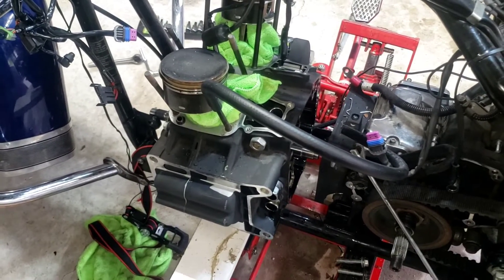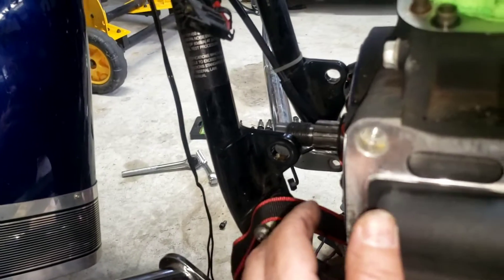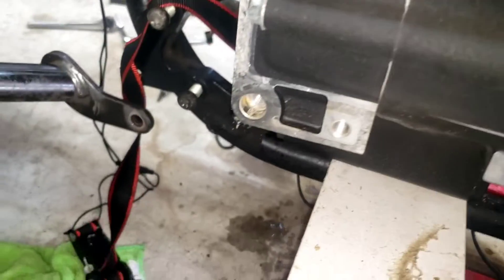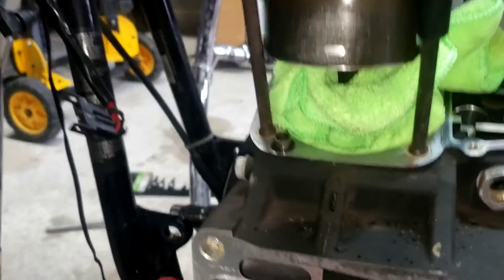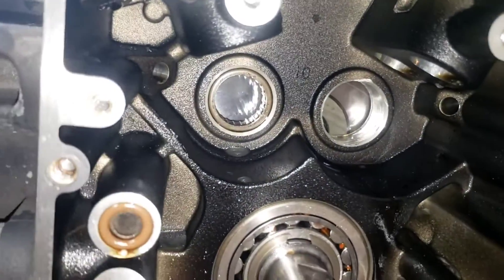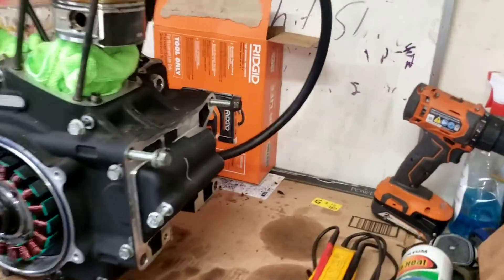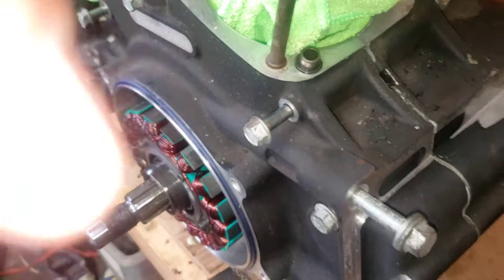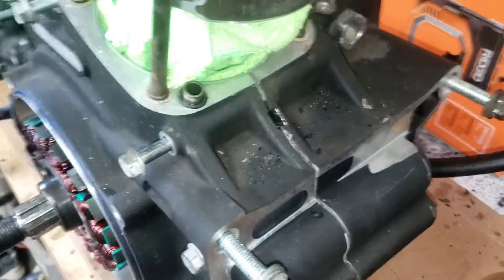pulling the harley-davidson engine from the 06 heritage classic. cam failure and back failure.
well, pulled the engine and my back.